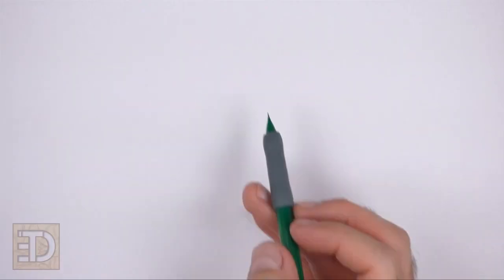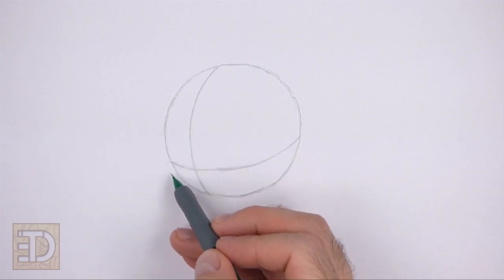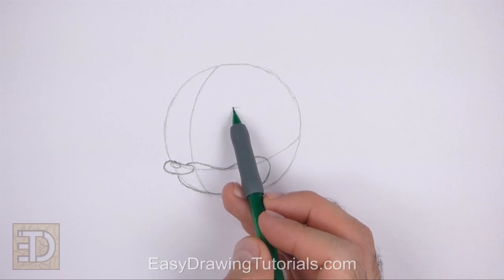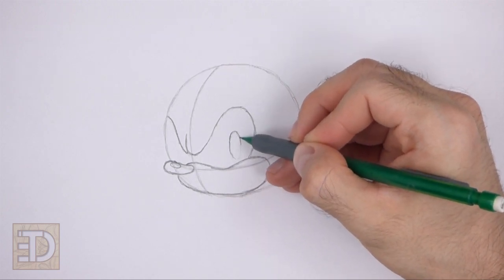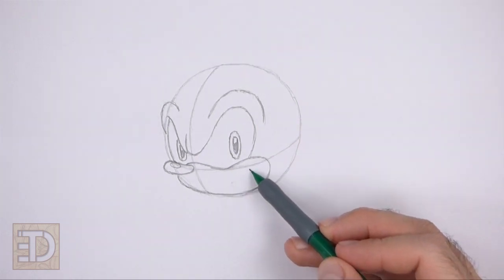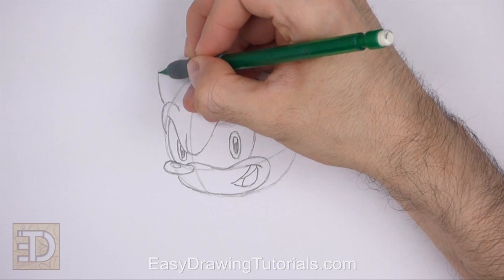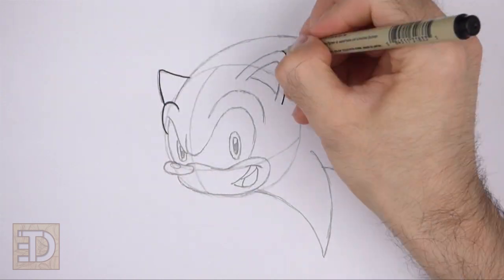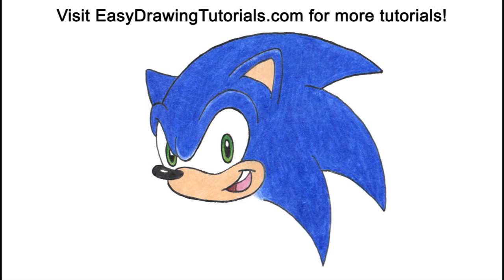How to Draw Sonic the Hedgehog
where every step is broken down to an individual image for an even easier tutorial and don't forget to PAUSE the video after each step to draw at your own pace.